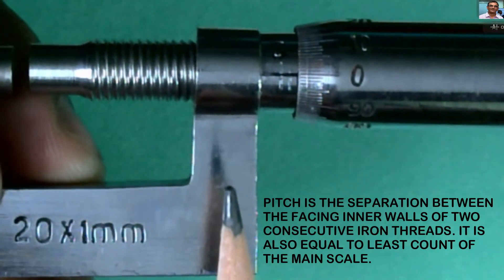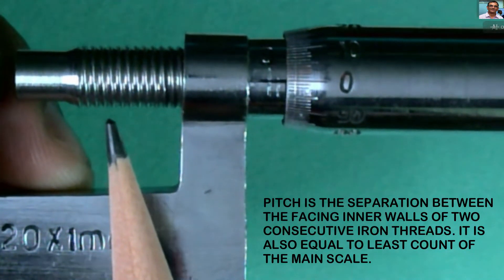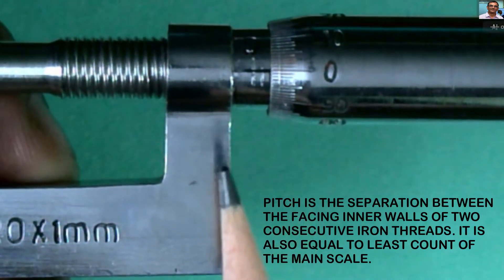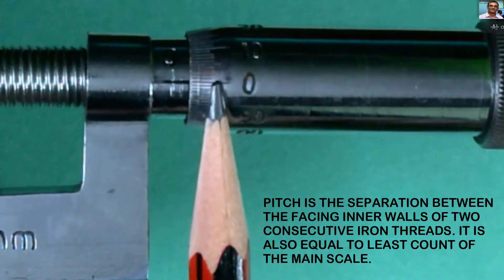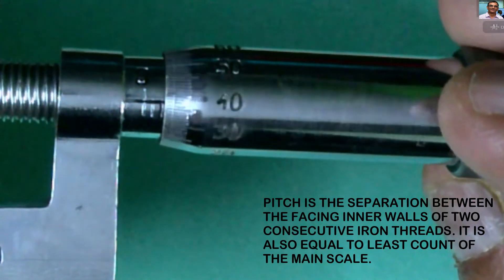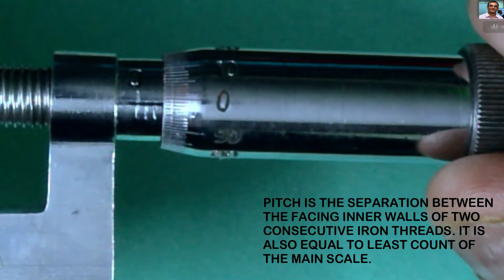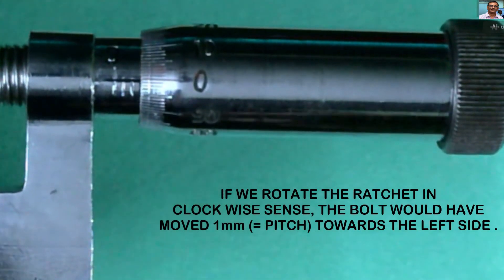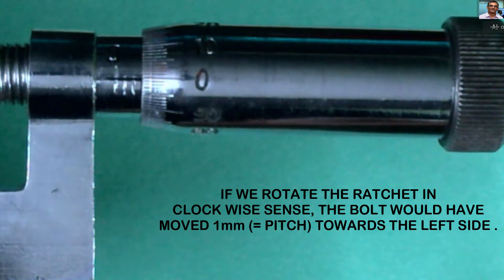PITCH OF A SCREW GAUGE || HOW TO MEASURE PITCH OF A SCREW GAUGE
MEASUREMENT OF PITCH OF A SCREW GAUGE.